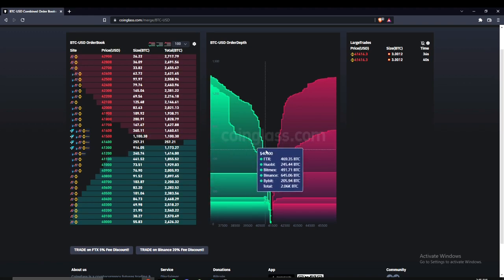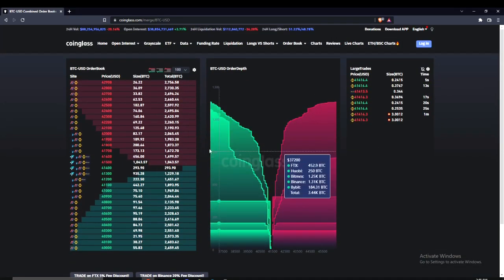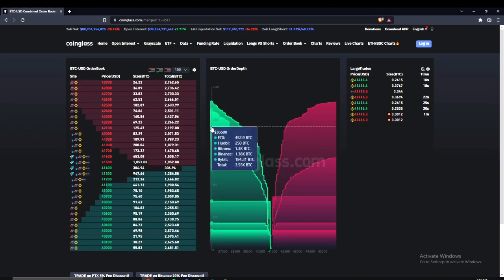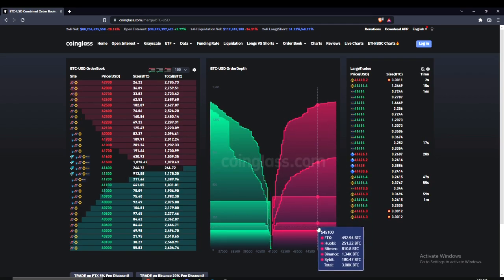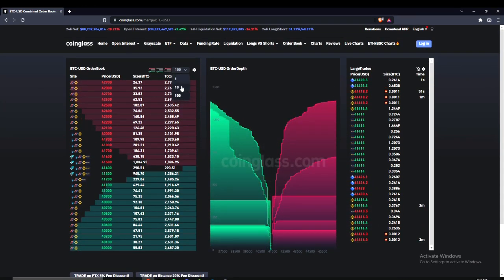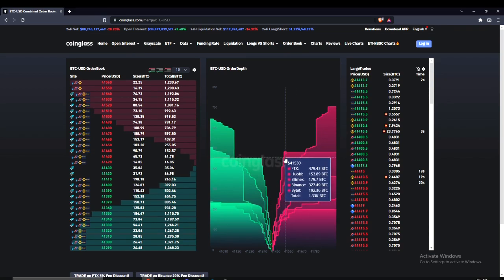How to Read a Crypto Trading Order Book | Coinbase Pro, Blockchain & Binance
In this video Jr Pips will interpret how the market makers use the order book to decide which direction to send the chart.

Become a subscriber to gain access to our Crypto E-Course and our Crypto Call Outs! Dynastyxchange.com

Facebook.com/DefiDefenders

Instagram.com/DynastyXchange
Facebook.com/DynastyXchange